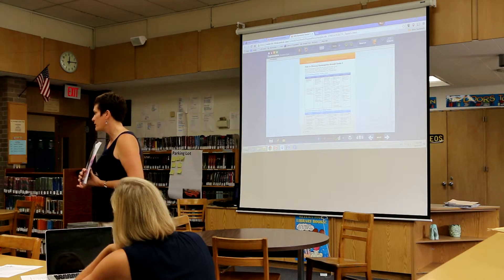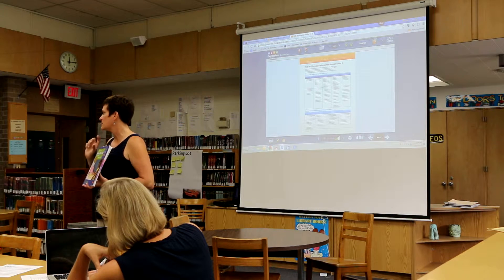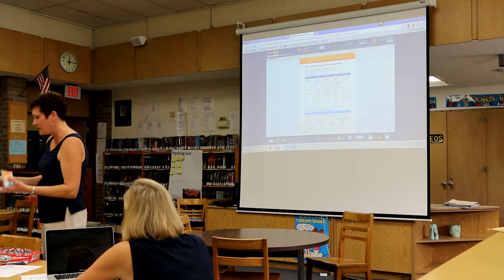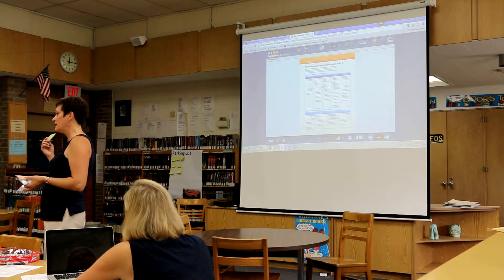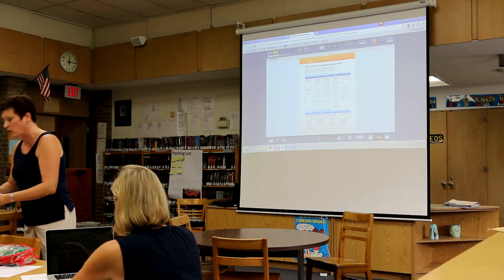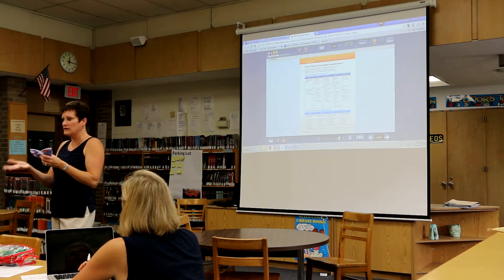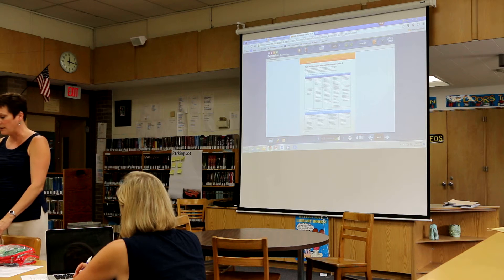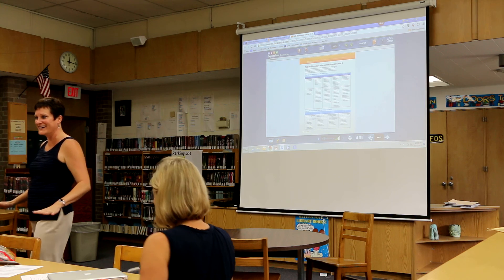LASD Training Videos 6-12 Math part 2